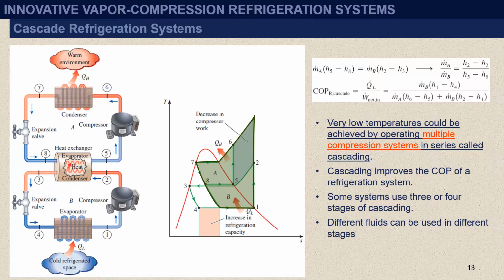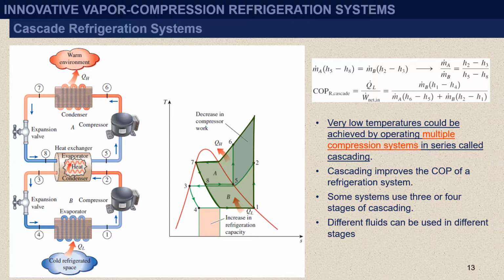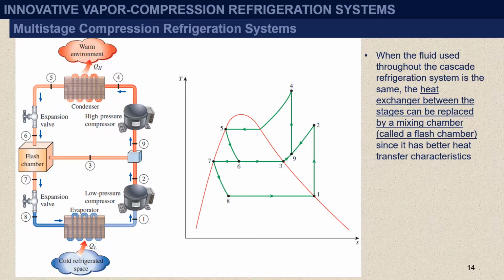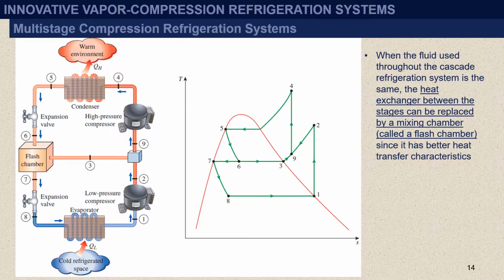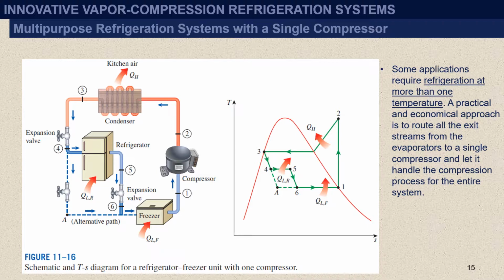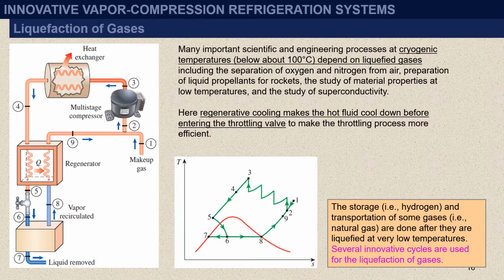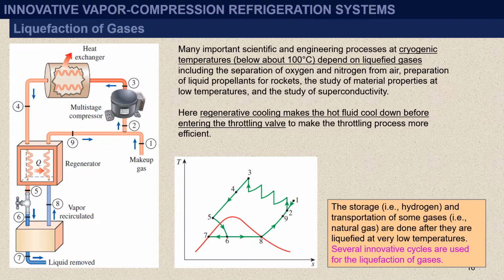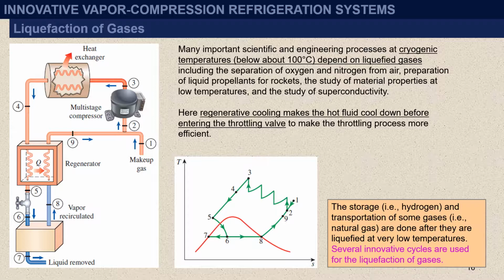Chapoter 11 Innovative cycles